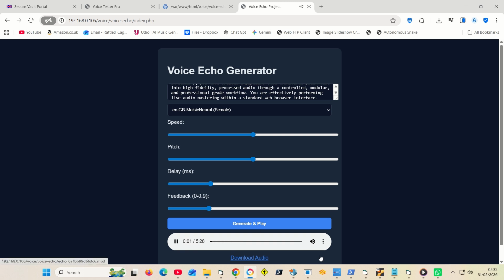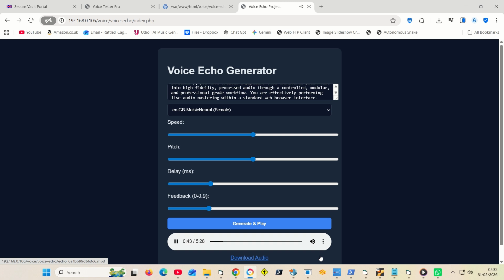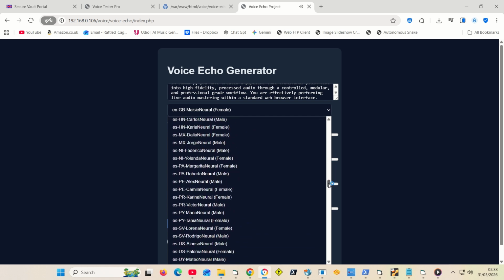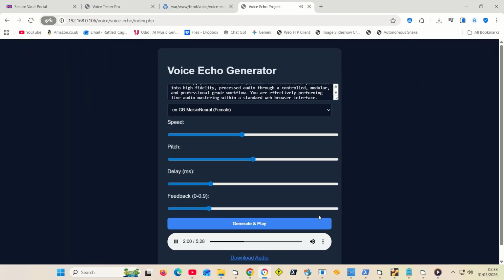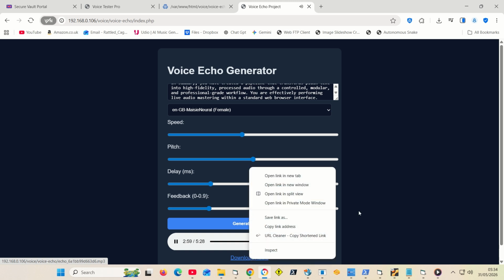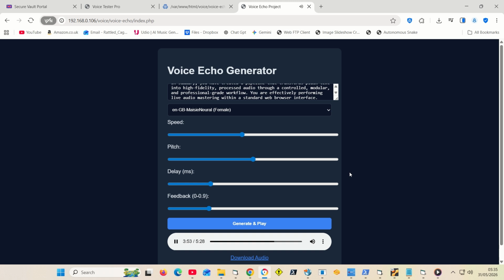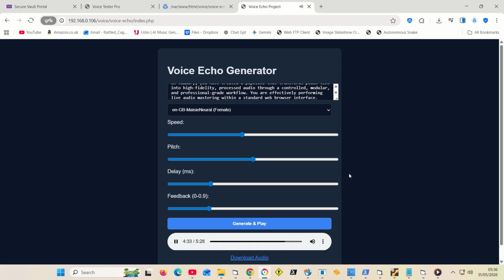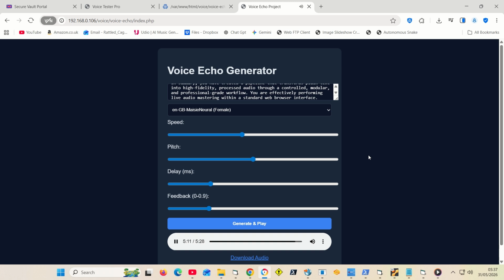My AI Voice Reader Scares Me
effects rendered ontop using FFmpeg on ubuntu server . . .